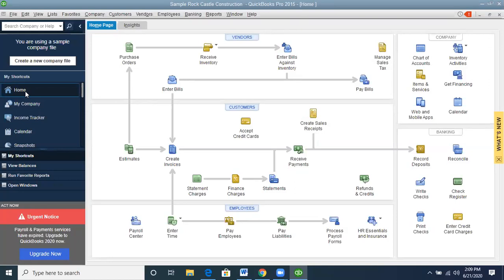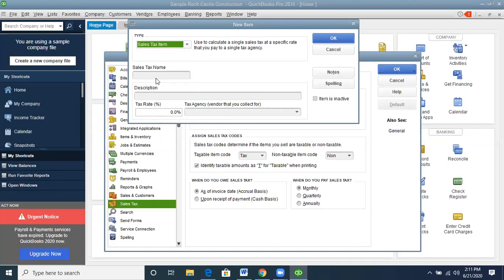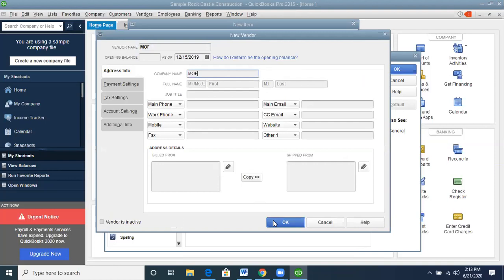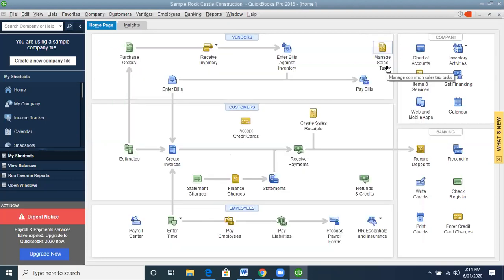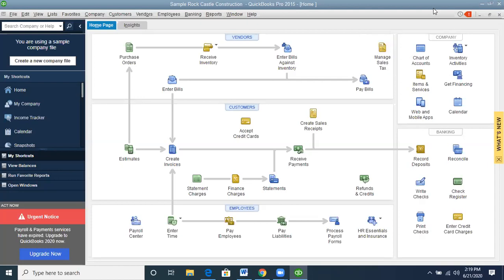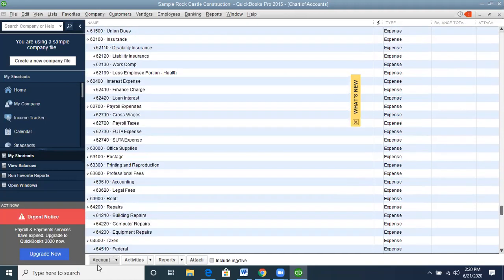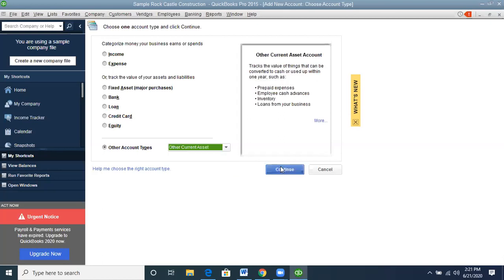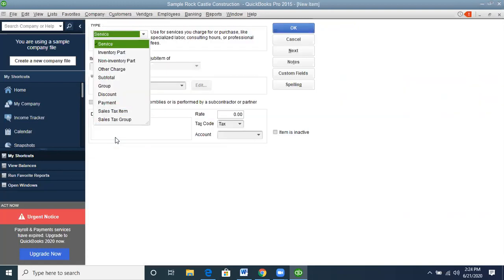VAT TAX SALES, PURCHASES & EXPENSES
This Video Show how to Set Up VAT 12 % Tax for Sales, Purchases & Expenses